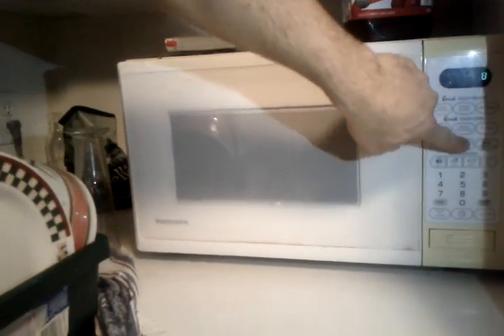Exploding Grape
Watch what happens when you put a grape in the microwave for 10 seconds.